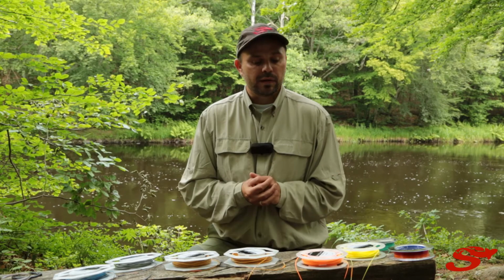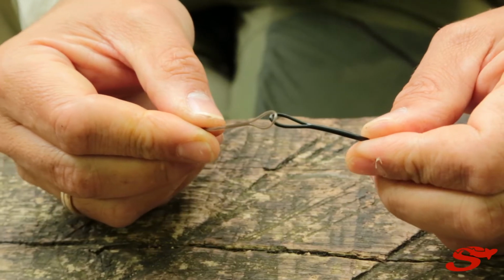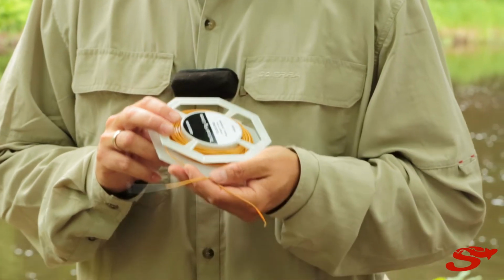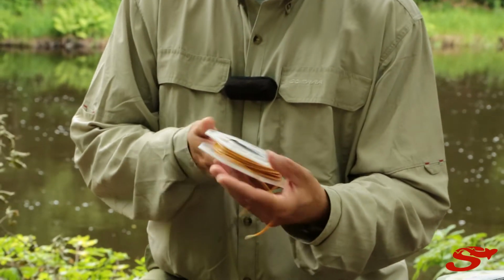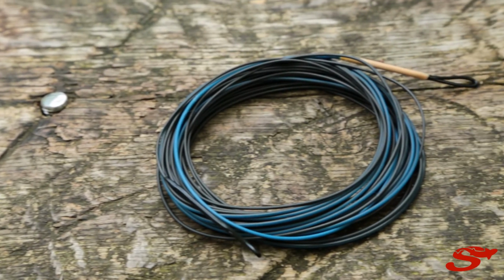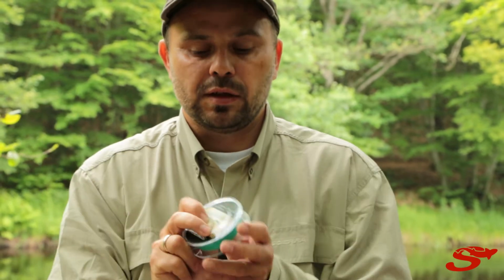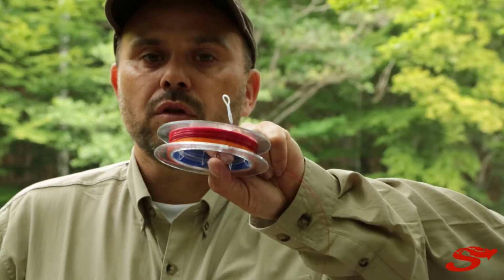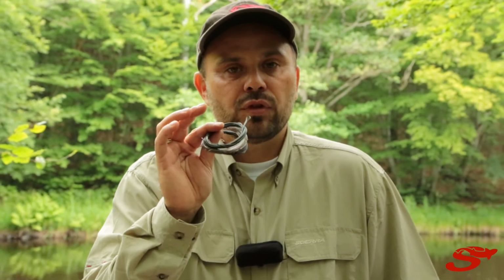Scierra - Tactical Fly Line Program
for more details about the scierra products
find us on :